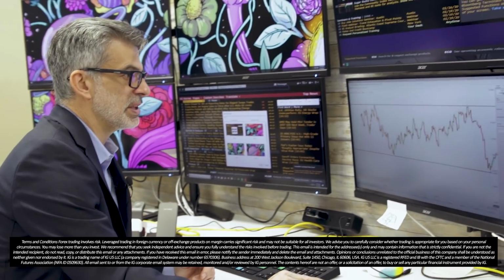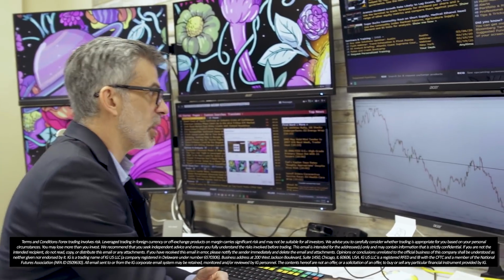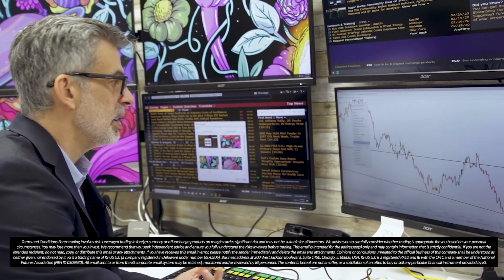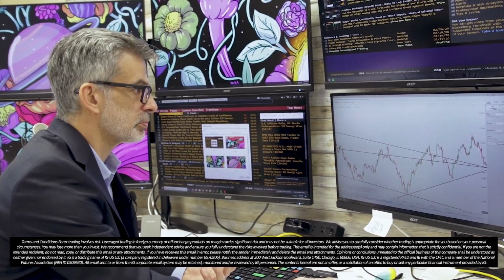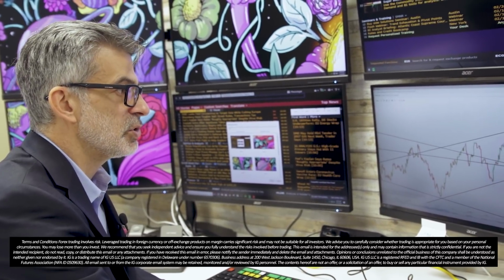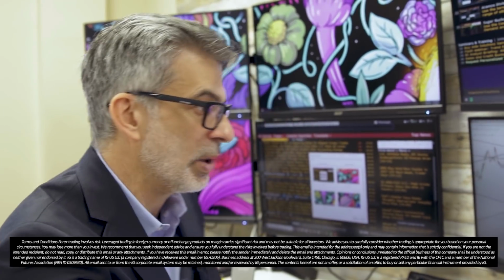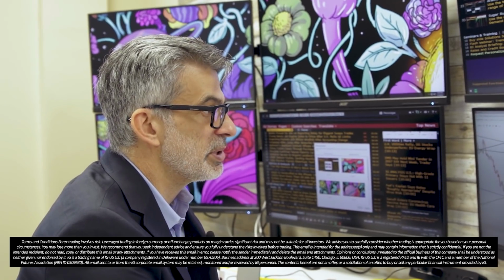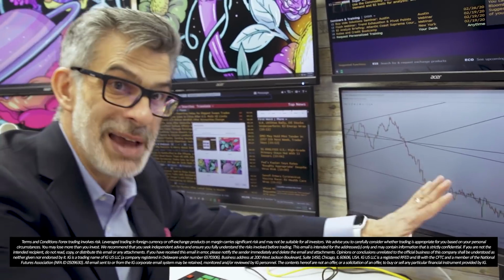A Magic Trick on the Charts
My Gear:

My favorite trading computer:

My giant monitor:

My favorite computer of all time:

The camera I use:

The other camera I use:

The mic I use:

The other mic I use: